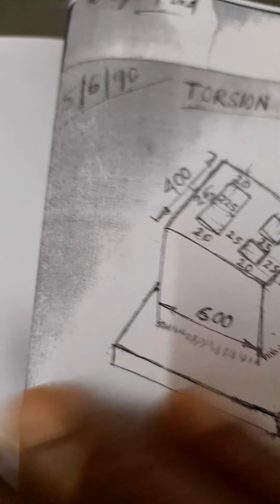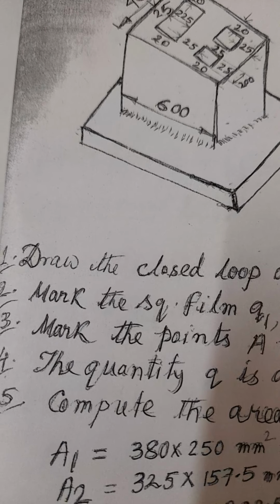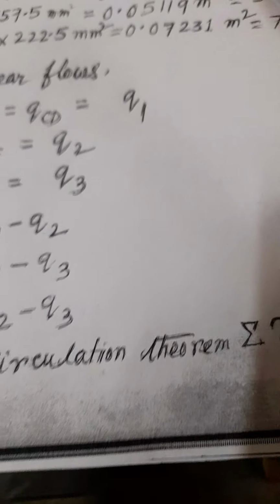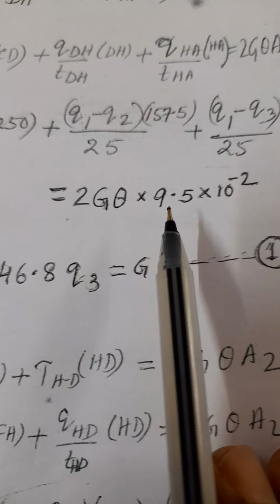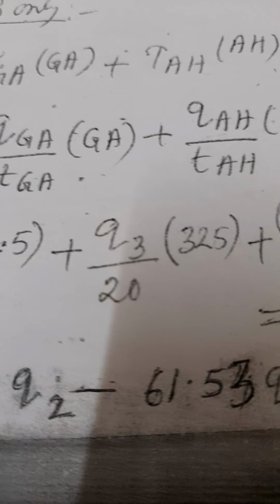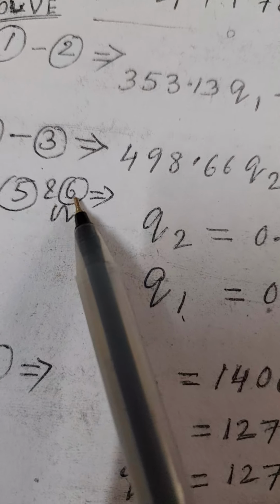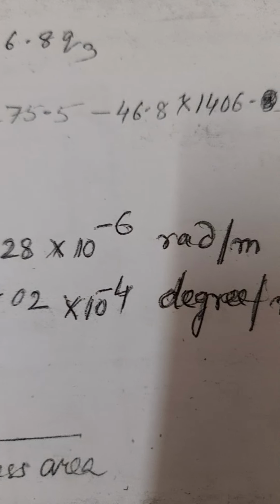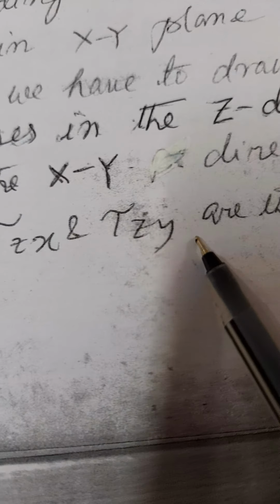Torsion of multiply connected thin tubes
Shear circulation theorem